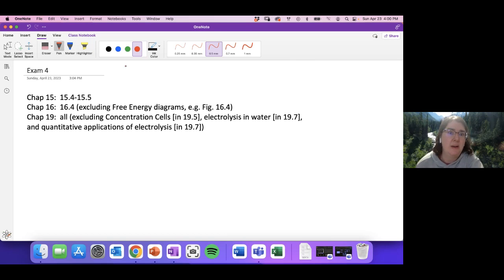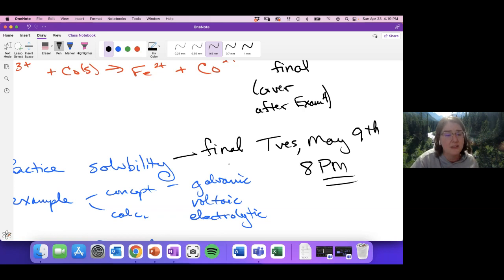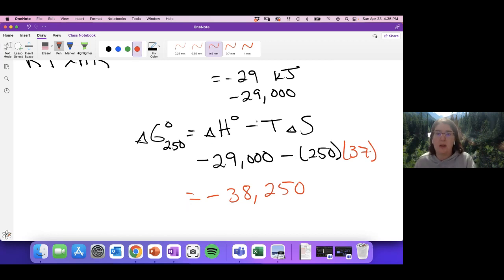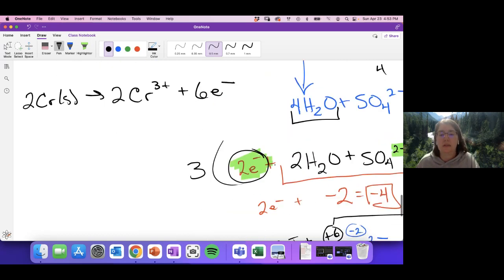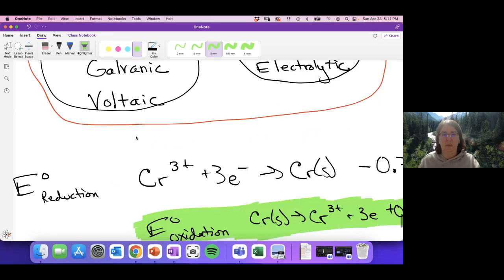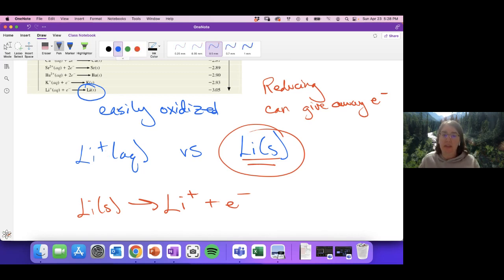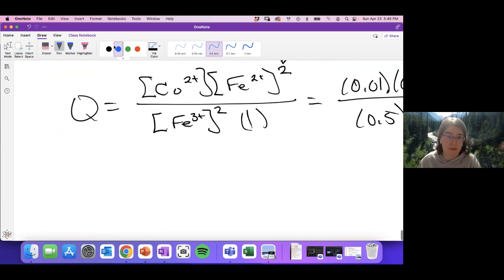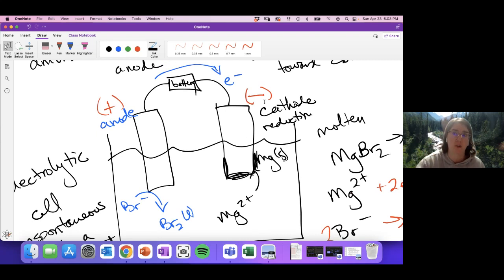Gen Chem Study Session with Dr. Taylor - April 23, 2023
Watch the Gen Chem Study Session with Dr. Stephanie Taylor that was recorded April 2, 2023.